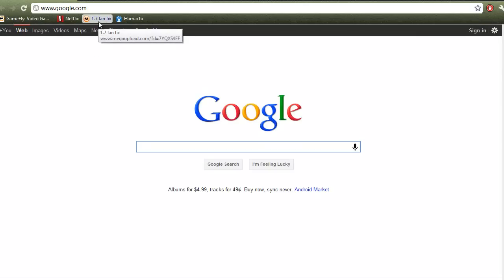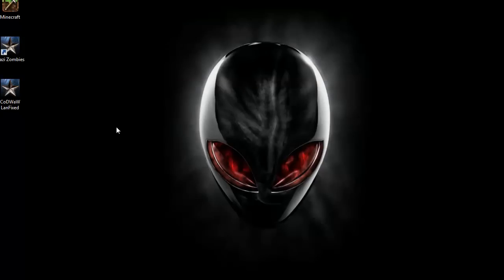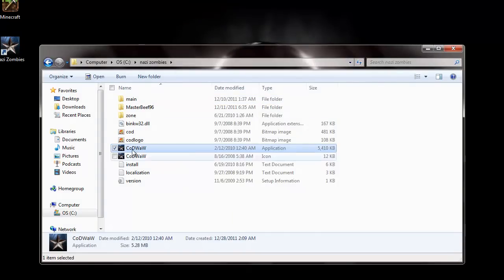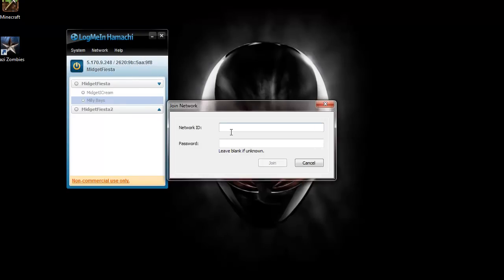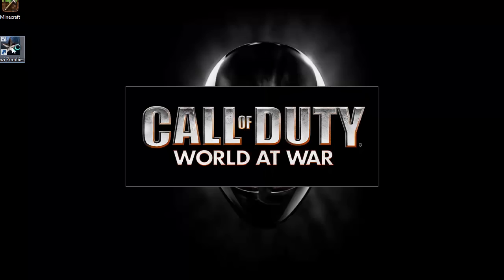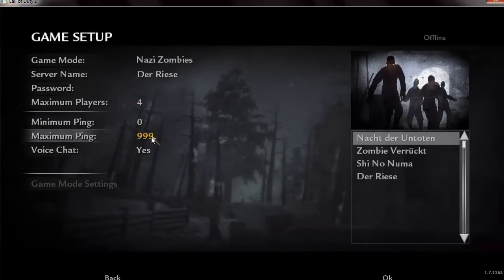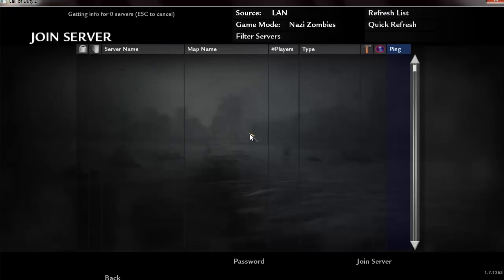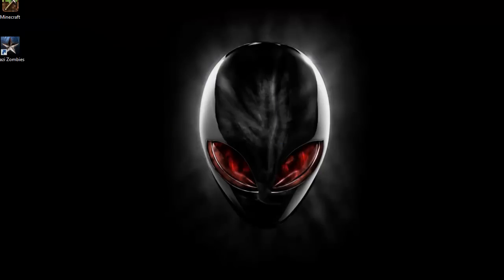How to Play World at War Nazi Zombies Cracked Online v1.7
Quick tutorial on playing Nazi Zombies online cracked version.

1.7 Lan Patch:
of Duty: World at War v1.7 [WINDOWS] LAN FIX